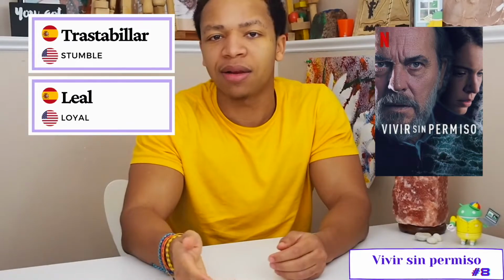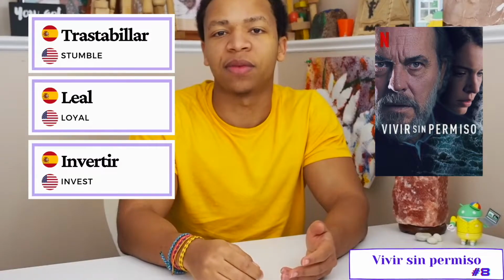Top 10 Netflix Series in Spanish in 2021 | Learn New Spanish Vocabulary by Watching TV Shows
In this video, we do a countdown of the Top 10 Netflix series in Spanish in 2021 to help you learn new Spanish vocabulary by watching tv shows and become fluent in Spanish. Watching tv shows in Spanish is one of the most fun ways to quickly improve your Spanish. You learn a ton of vocabulary that you might not come across in your studies or in your day to day, and you absorb repeated phrases sometimes without even realizing it.

We’re stocking up your watchlist with some of the best Spanish shows on Netflix to consider checking out in order to help you create your own Spanish immersion experience at home and surround yourself with native Spanish. Watch up, build up your vocab in different topics, and connect to the media and film culture in Spanish-speaking countries.

Have you already seen some of the shows on the list? Is there a hit that I missed? Comment and join the conversation.

Timestamps
0:00 - Intro and tips
1:49 - #10
2:34 - #9
3:39 - #8
4:25 - #7
5:54 - #6
7:04 - #5
7:46 - #4
8:46 - #3
9:46 - #2
10:34 - #1
11:58 - Outro

🎬 How to Learn Spanish in 2021 | 5 Tips to Make Language Learning Fun, Effective, & Immersive at Home

Channel details
We’ll be tackling new language learning topics every week, so join the community of language learners by subscribing and tuning in to this channel, sharing your experiences, and learning from the experiences of other passionate language learners.